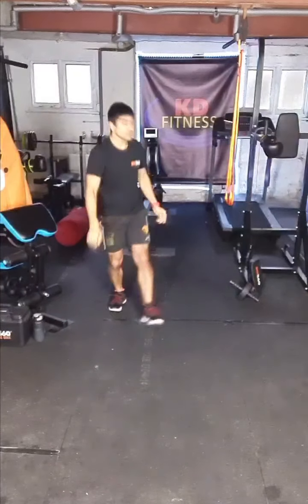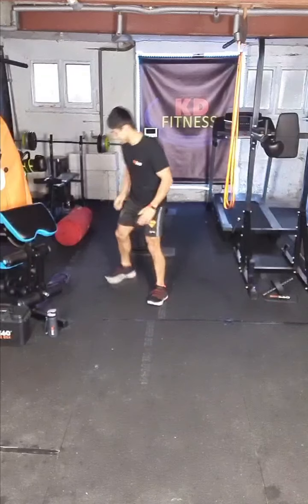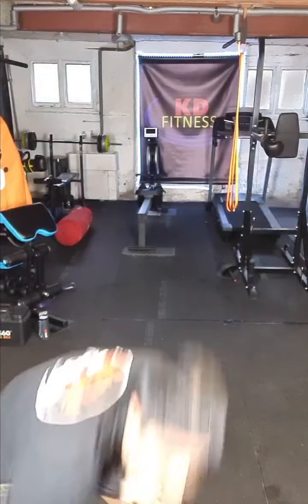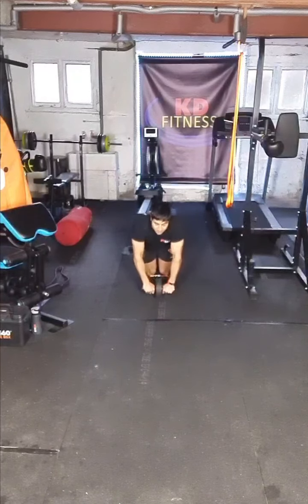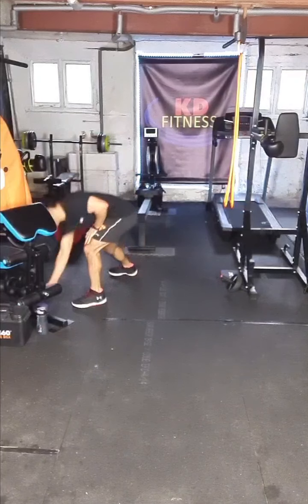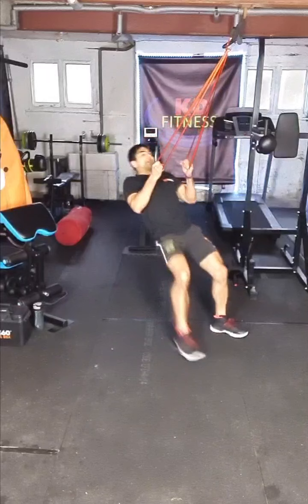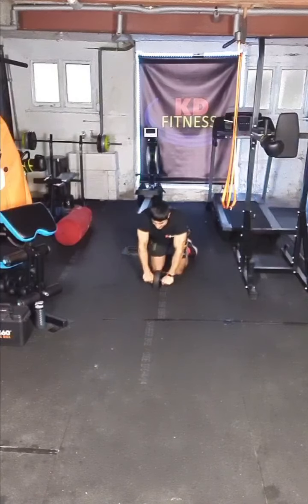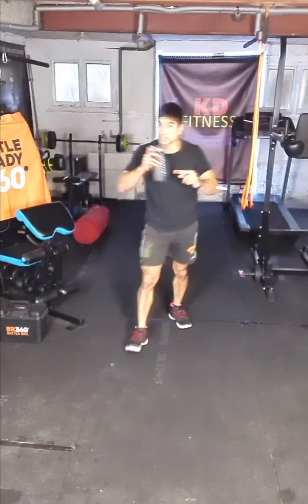Resistance Band and Skipping workout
Hey team

here is another @battleready360 workout with my battle box from @ollie.ollerton and @jason_carl_fox  also the legend @assaultfitnessuk

here's a 10 round of 3 minute Resistance band and skipping session.

any questions pop them in the comments and I will get back to you.

join me @k.d_fitness for this insanetraining

or